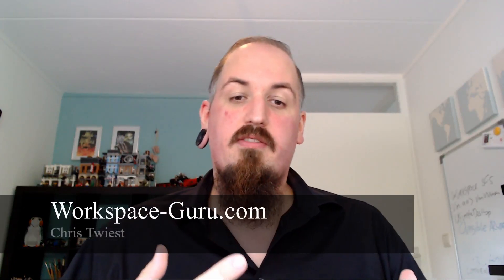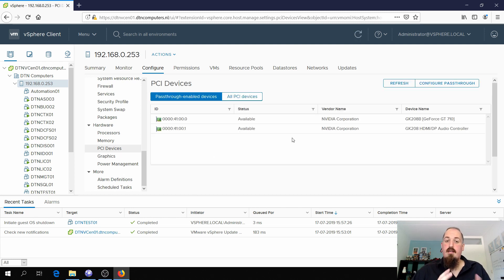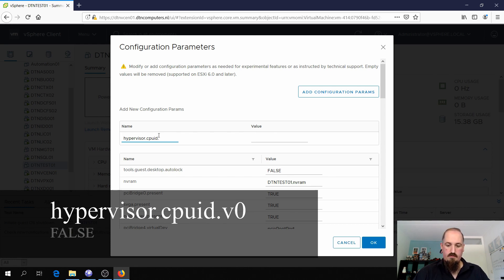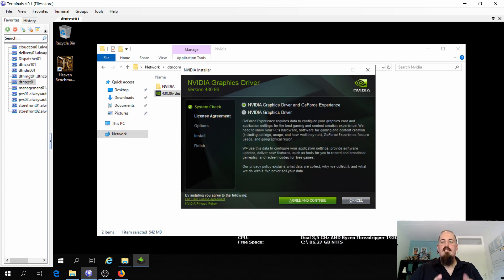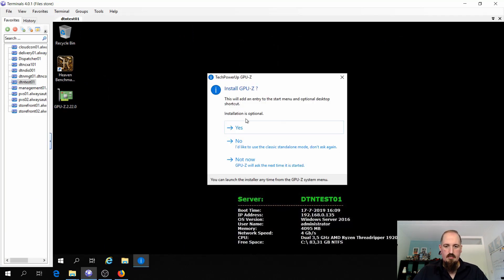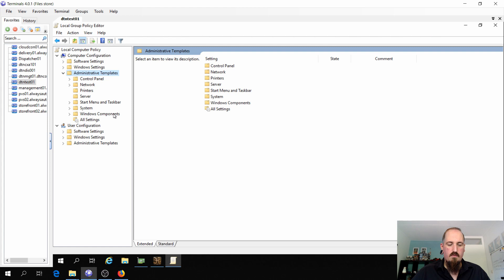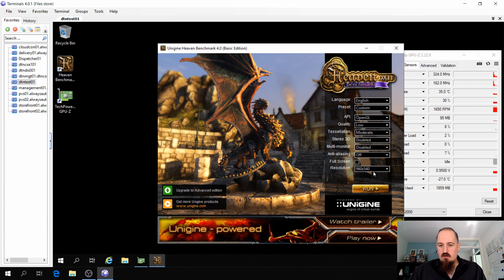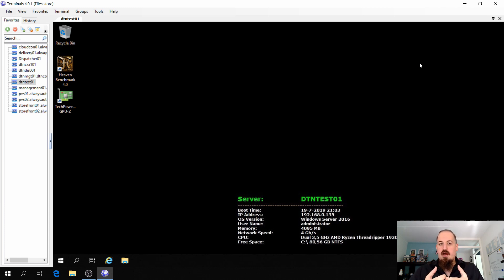Passthrough Gefore and Quadro GPU to VM - VMware vSphere and RDP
Using a consumer Nvidia Gefore 710 and a Quadro K2000 with a VM in VMware ESXi vSphere and vCenter 6.7 and using RDP to connect to the VM and using the GPU